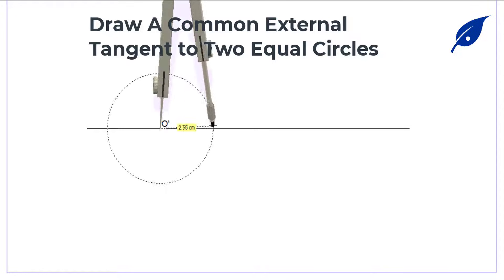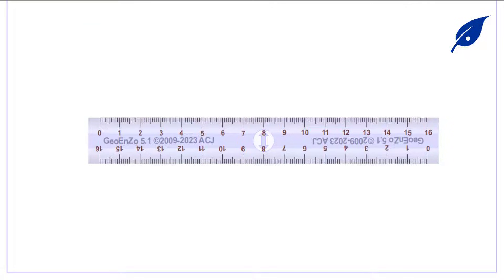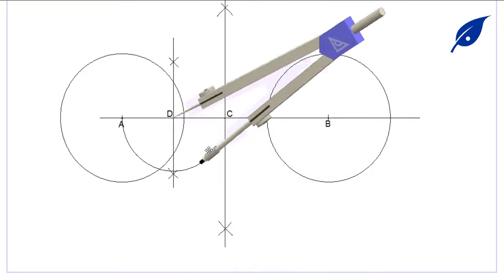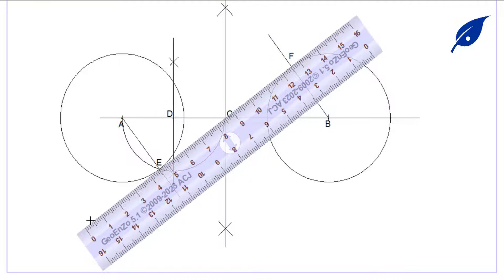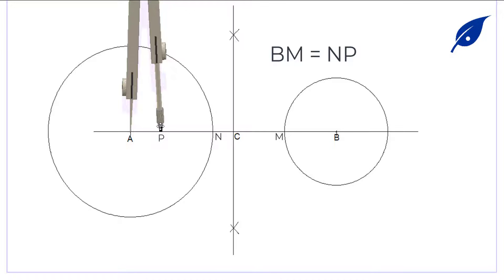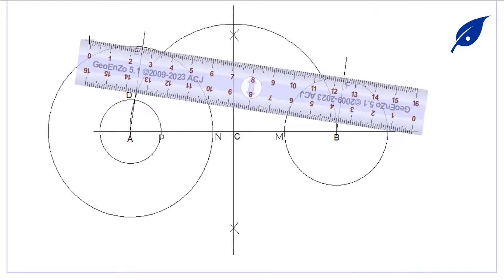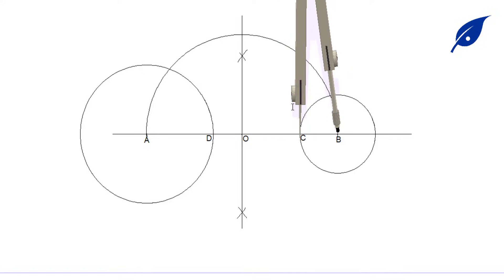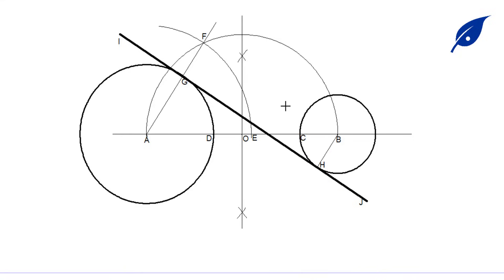Draw Common Internal And External Tangents To Two Circles || Engineering Drawing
In this video, you will learn how to:
Draw common external tangent to two equal circles
Draw common internal tangent to two equal circles
Draw common external tangent to two unequal circles
Draw common internal tangent to two unequal circles